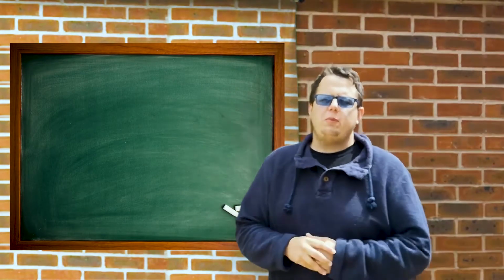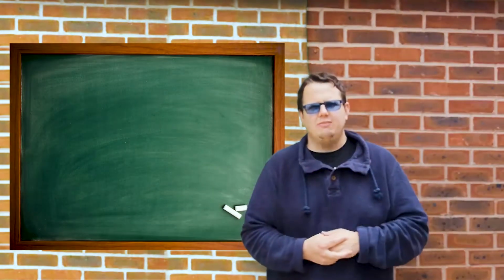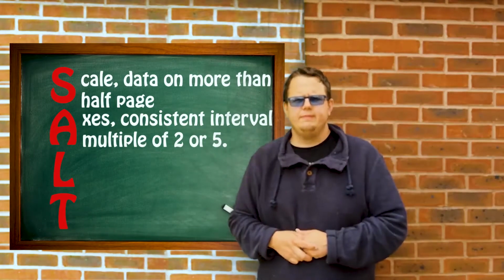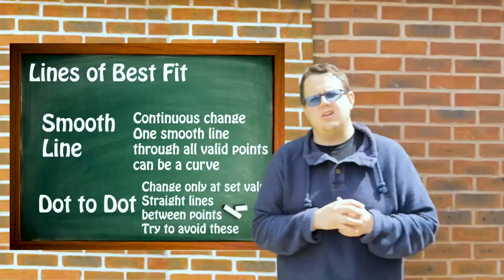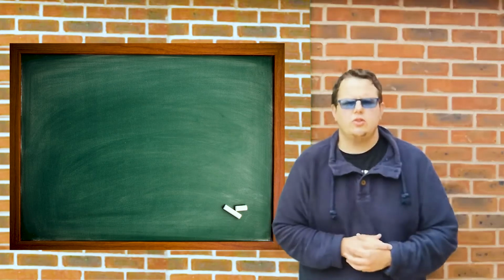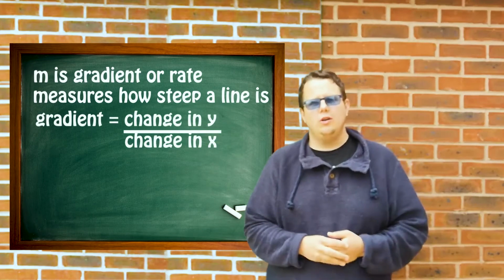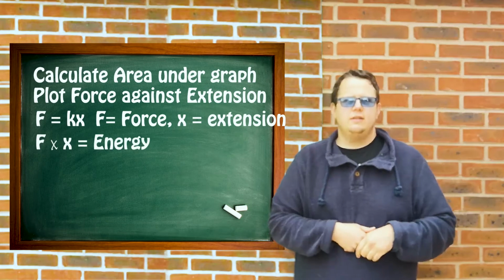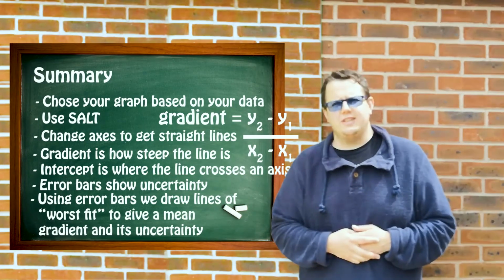Are Pirates the Solution to Climate Change? Or how to draw a good graph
A video discussing how to draw graphs effectively for GCSE and A Level science, including graph types, how to draw a good graph, calculating gradient and intercepts and error bars.